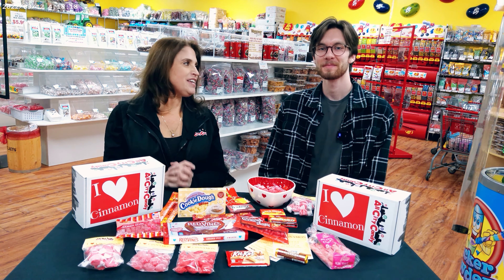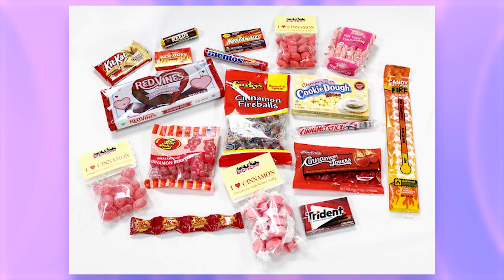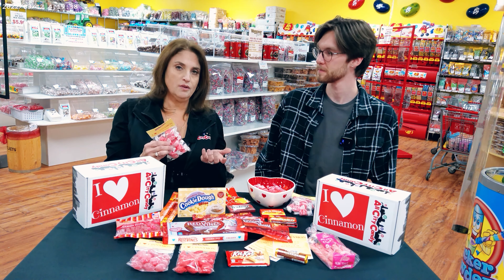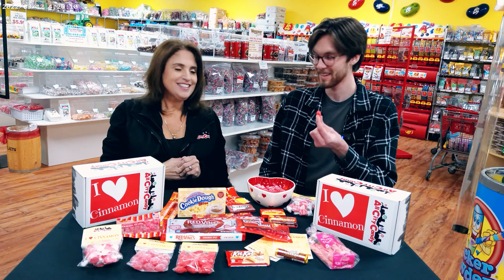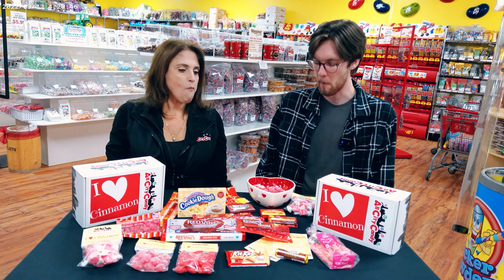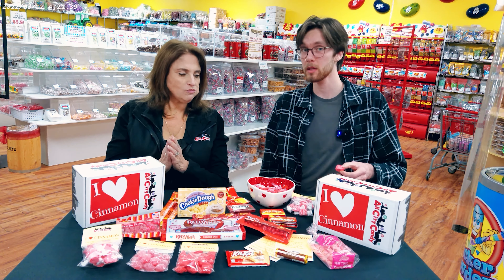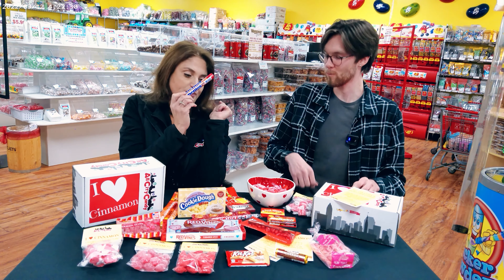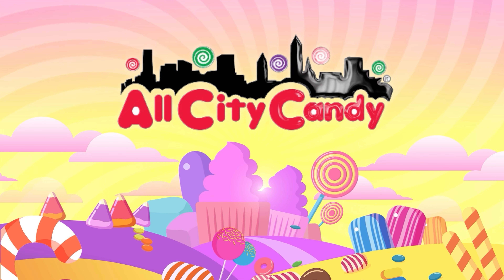"Flavor Of The Month" I Love Candy Box: Cinnamon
Everyone loves candy! What better way to celebrate that love of candy than with a box full of tasty sweets. Each month receive a box full of new and different sweet, sour, and fun candies. This month's box is cinnamon flavor. A candy of the month flavor candy box is the perfect way to treat yourself or a loved one with an exciting and delicious mystery delivered right to your door!

Each box contains more than a dozen different candies. Our beautiful flip-top box will contain a wide assortment of favorite sweet treats. Every month is specially crafted with a different candy assortment to make each month unique.

All City Candy offers a huge selection of fresh candy and great service to candy lovers around the world! Find all your candy favorites here, and maybe some new ones. From chocolate peanut butter buckeyes to jelly beans, we carry all the popular candy brands, such as Brach's, Andes Mints, Russell Stover, Hershey’s, Snickers, Necco, Tootsie Pops, Jelly Belly, Nestle, and many more!

Enjoy browsing our full collection of novelty candy, including PEZ dispensers and gifts, candy toy fans, and spin pops, just to name a few. Need bulk candy? Party planning couldn't be easier with candy by color selections of hard candy, gummies, M&M's, jelly beans, and a rainbow of foil-wrapped chocolates.

Looking for help with a candy buffet? We are candy buffet specialists! Check out our informational series of short videos and infographics to learn how to make your own DIY successful candy buffet for a party, wedding, or event.

We also hand dip outrageously delicious chocolate-covered pretzels, Oreo and Nutter Butter cookies, and other treats. Packaged in gift boxes and baskets, they are sweet gifts for birthdays, special occasions, or just to say thank you. Our selection of corporate gift baskets is the perfect way to show your appreciation to customers and clients. Want a custom label with your corporate logo? No problem! Call us and speak to a corporate gifting specialist to discuss how we can help.

If you are in the Cleveland area, visit our bright, fun-filled shop. We are a 5,000-square-foot wonderland of tasty, sugar-coated, candy-filled bliss. We even offer free samples at our stores! If it's sweet and it's fun, you’ll find it here, along with all the smiles and fond memories that candy takes us back to. With a full line of party services, we host fun-filled birthday parties and create beautiful candy buffets for weddings and events. For more information or assistance, call and speak to our friendly staff, or stop by our store.

We are located just 20 minutes east of downtown Cleveland, Ohio.

All City Candy, 746 Richmond Rd., Cleveland, OH 44143,

-Stay Sweet!